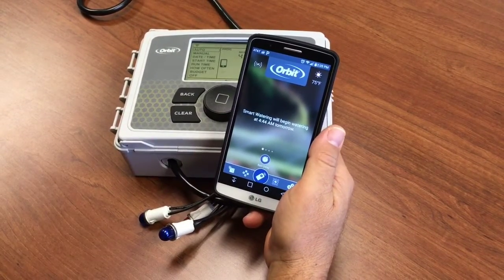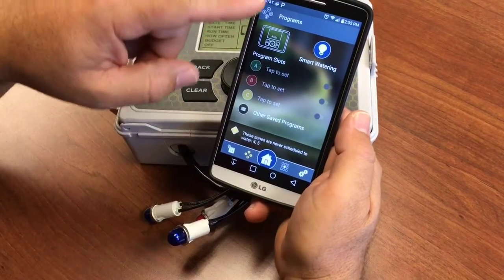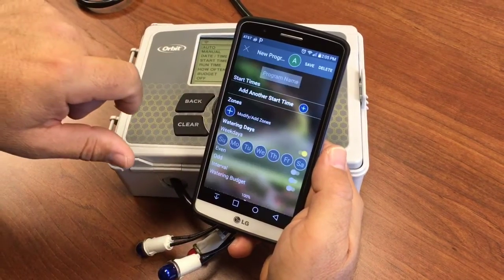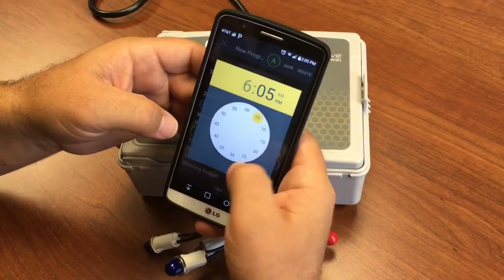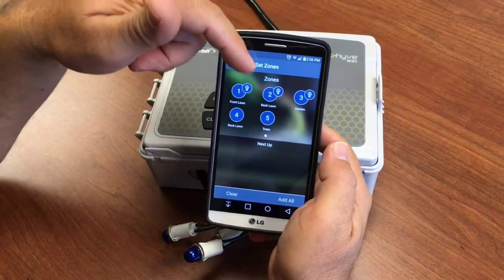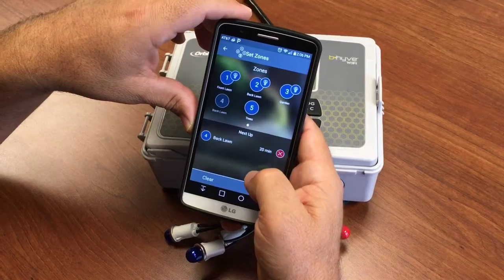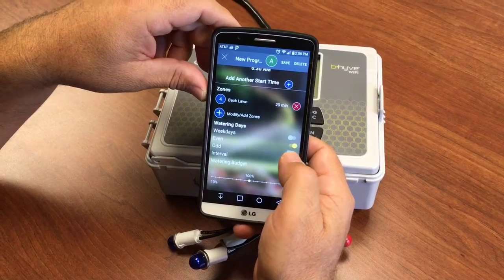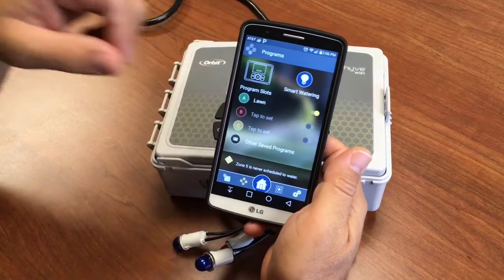Creating Custom Programs for Orbit B-hyve on iOS & Android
In this video we show how to set up custom programs on the B-hyve app. This allows you gain custom control over the timer in addition to smart watering; for those times or zones that need a little extra watering. This process is the same for Android and iOS.